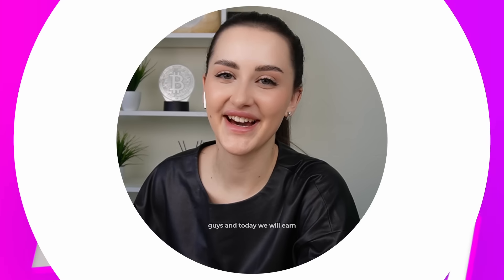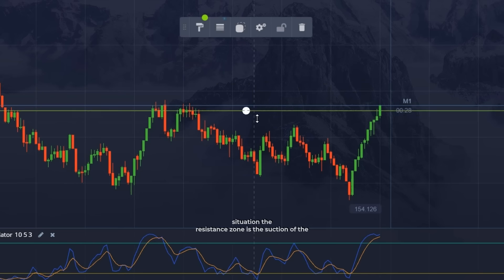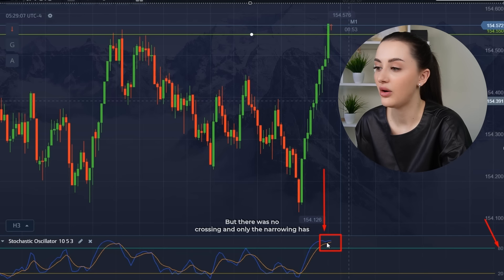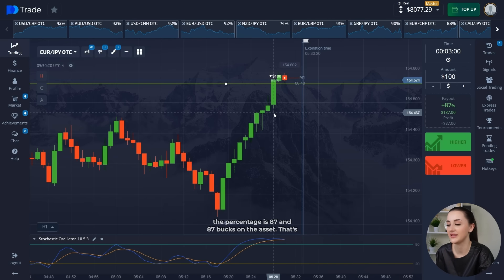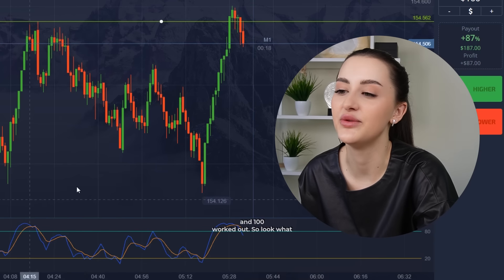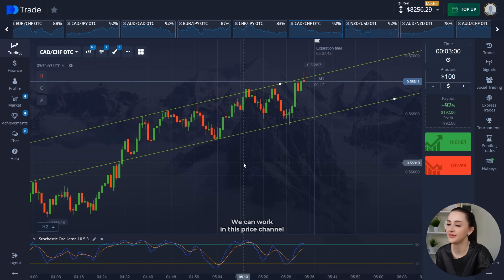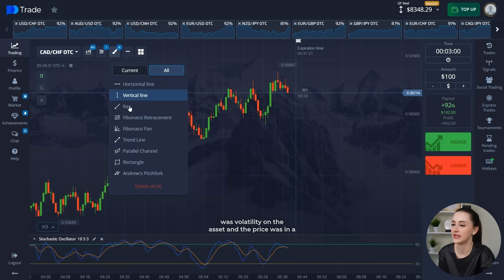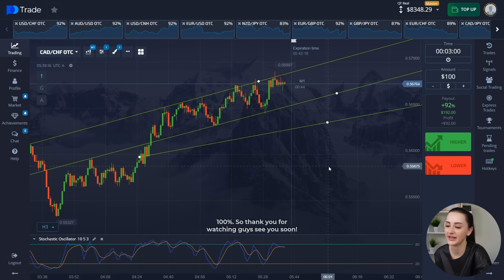Make money with risk-free strategy on binary options | Stochastik Indicator In progress!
✨ Navigate the intricacies of technical analysis effortlessly with this must-watch video. We break down the complexities to make technical analysis accessible and enjoyable. Don't miss out on this guide; mastering technical analysis has never been this straightforward!

🔥 Video Description:
Unlock the potential of the Stochastic Indicator and start making money with a risk-free strategy on binary options! Join us as we explore the ins and outs of this powerful indicator, revealing tips and tricks to maximize your profits while minimizing risks. Whether you're new to trading or looking to enhance your skills, this video will guide you step-by-step through the process of using the Stochastic Indicator to your advantage. Don't miss this opportunity to boost your trading success!

📊 Highlights:
Demystifying technical analysis for all levels.
Key concepts made easy to understand.
Insider tips for mastering technical analysis.

🚀 Key Takeaways:
Overcome the challenges of technical analysis with confidence.
Understand critical elements without unnecessary complexity.
Unlock the potential for informed trading decisions.

💰 Why make it hard when it can be easy? This video is your key to simplifying and mastering the art of technical analysis!